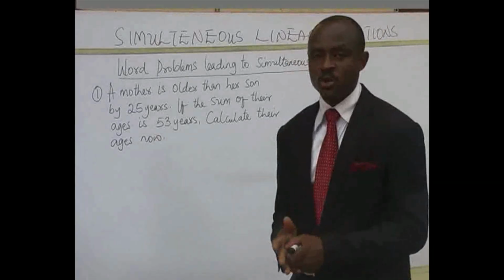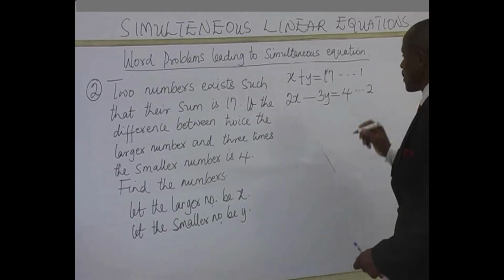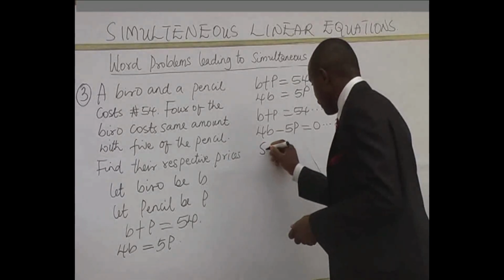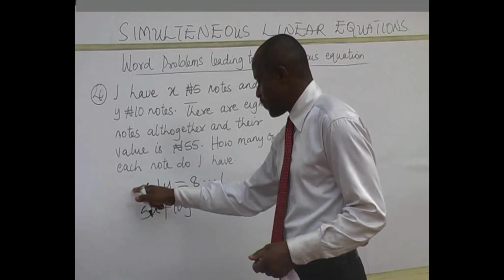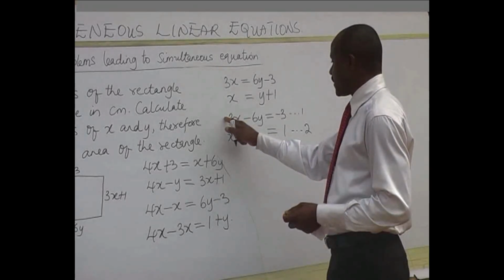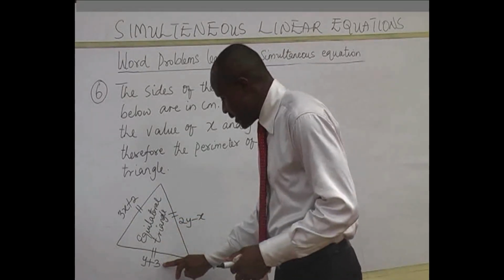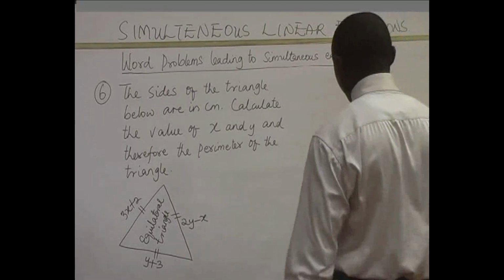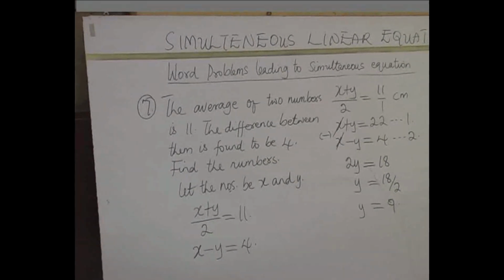Junior. SIMULTANEOUS LINEAR EQUATIONS Lectures 3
1. Finding solutions to simultaneous linear equations. 2. Word problems leading to simultaneous linear equations. 3. Graphical solutions to simultaneous linear equations